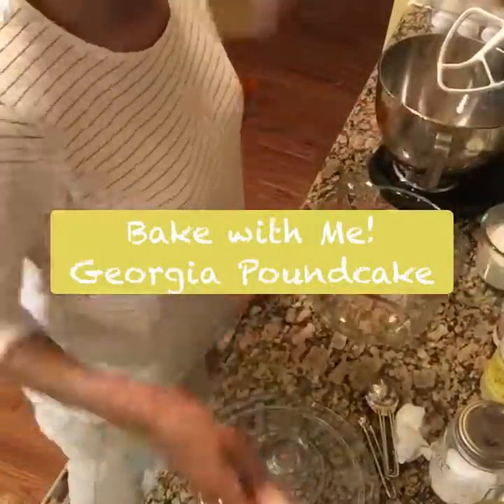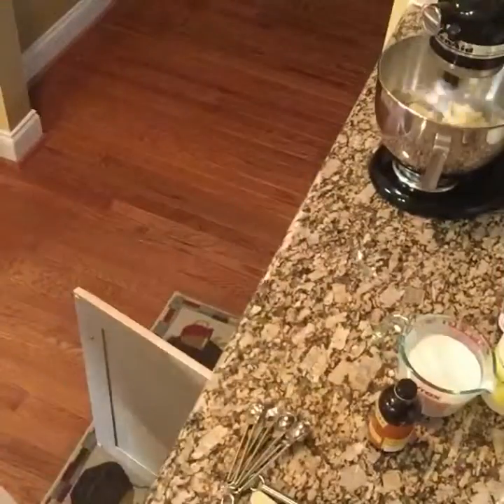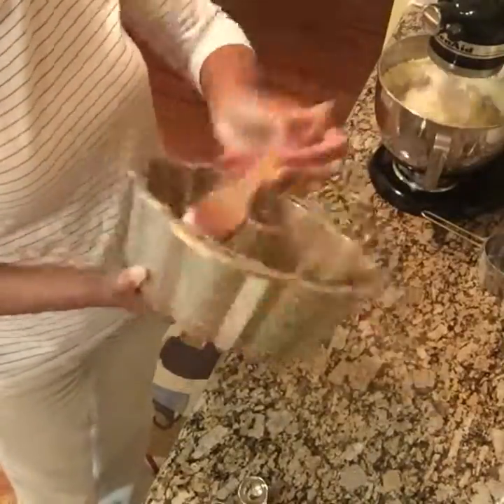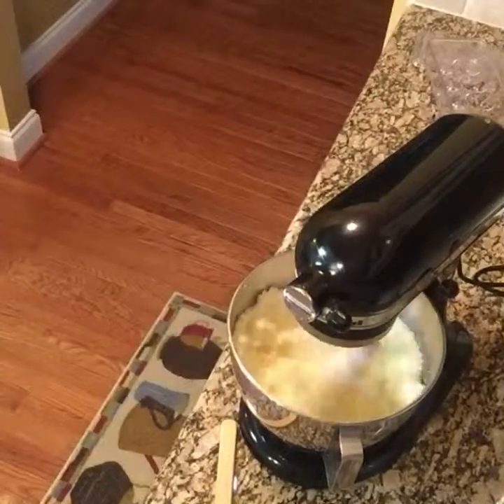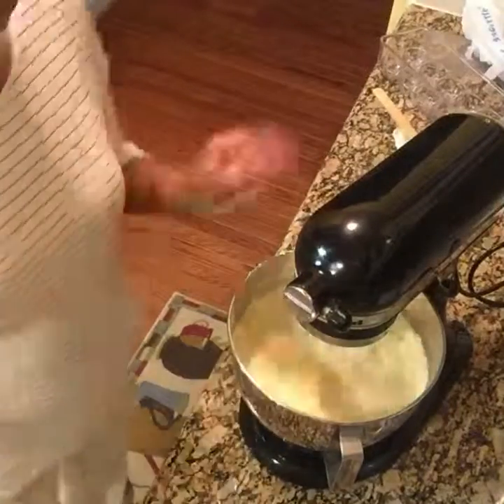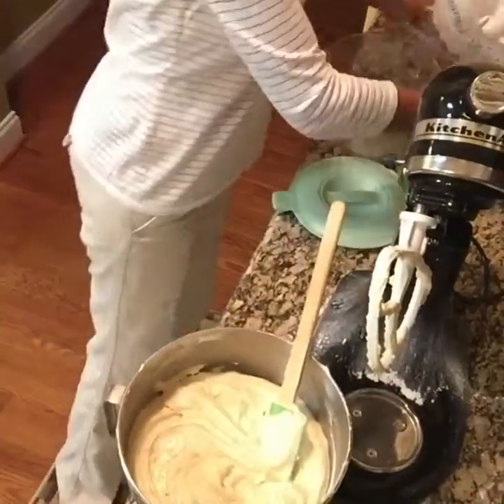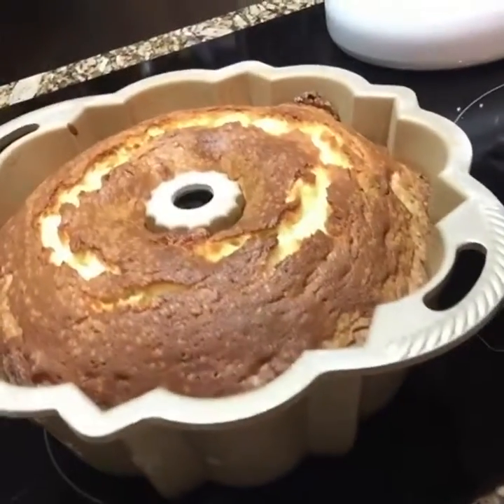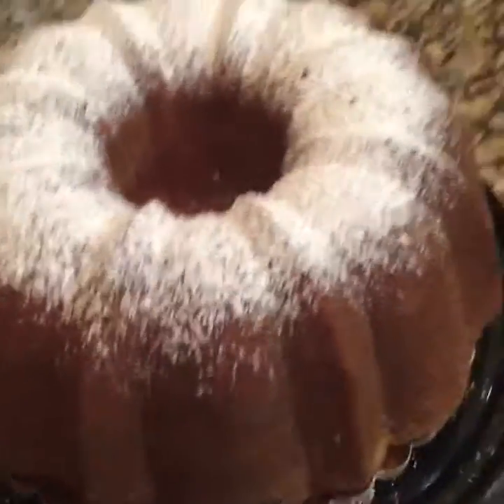“Bake with Me” Georgia Poundcake 🍰 (Time Lapsed)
Time lapsed “Bake with Me” Video